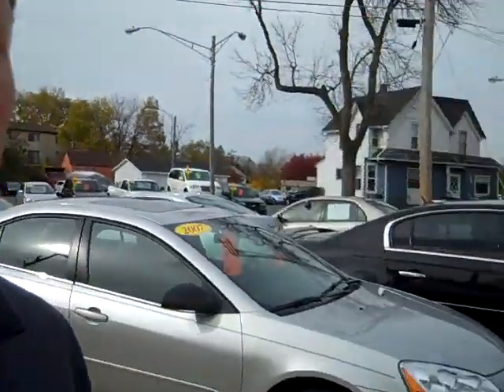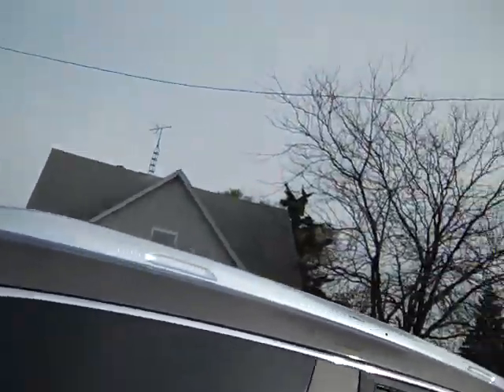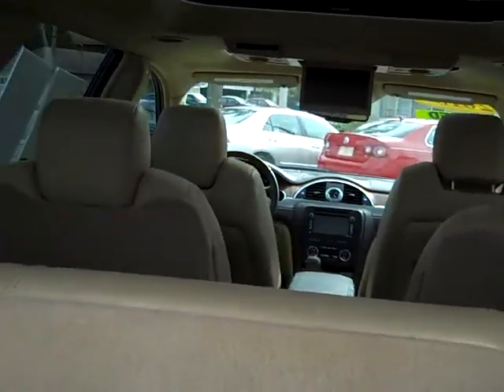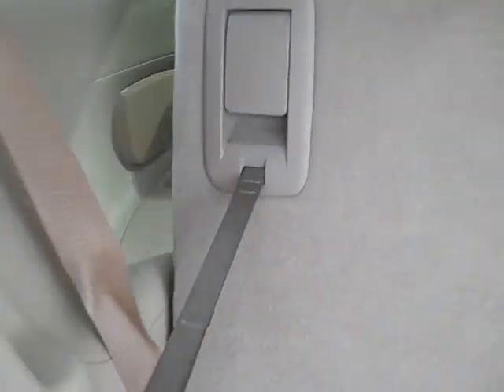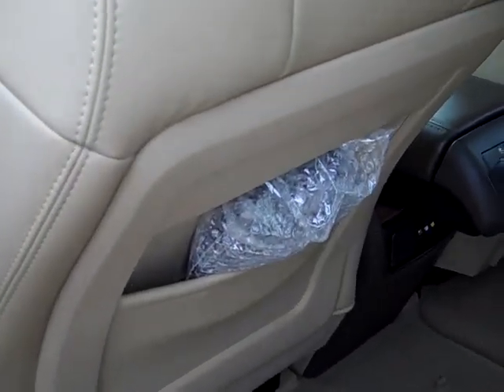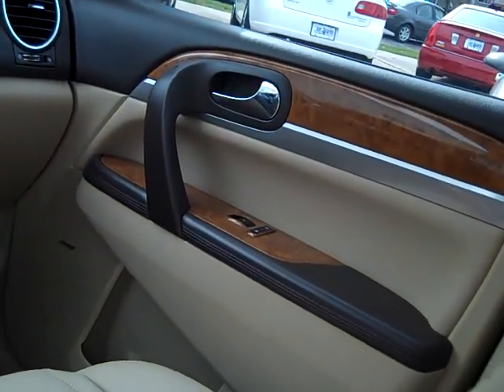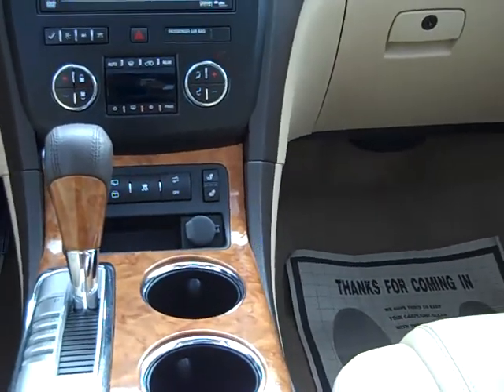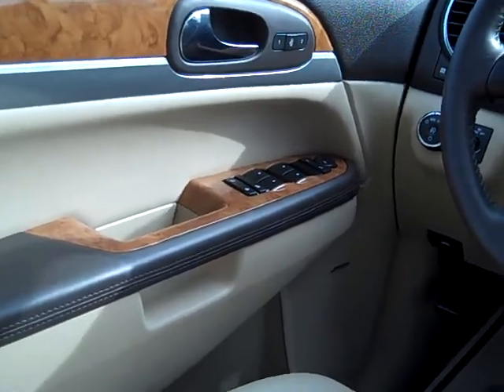2010 Buick Enclave CXL Crossover Dekalb IL Near Sugar Grove IL.